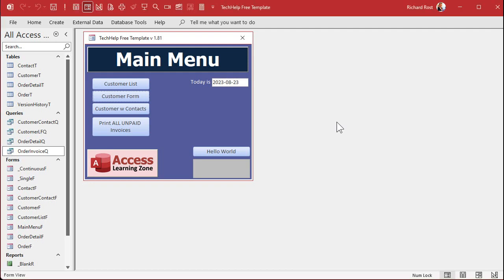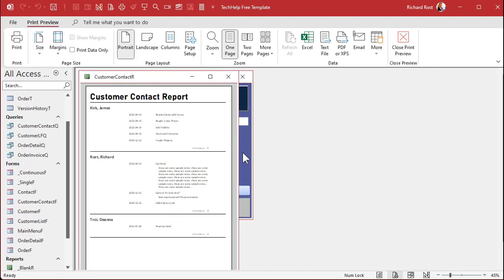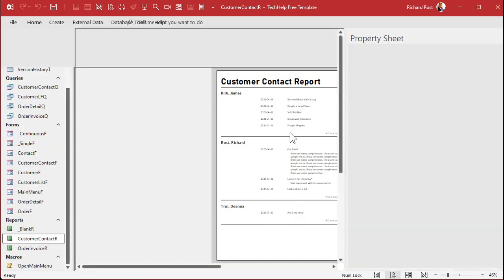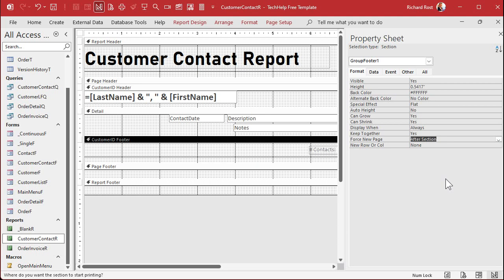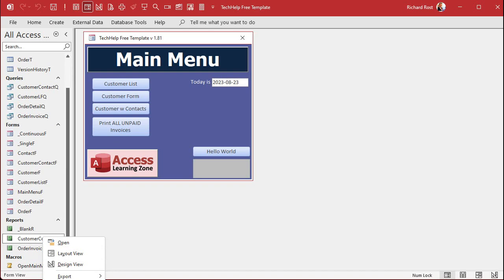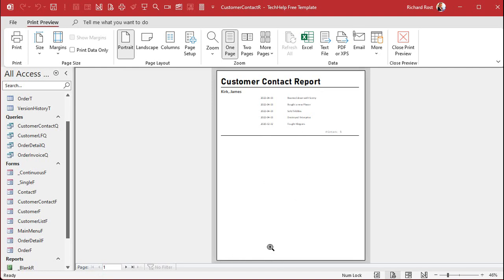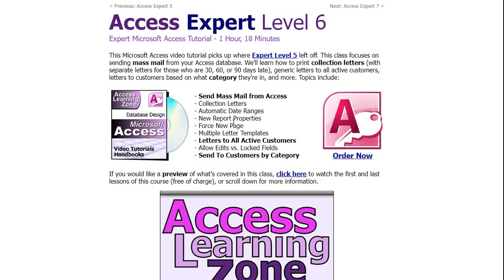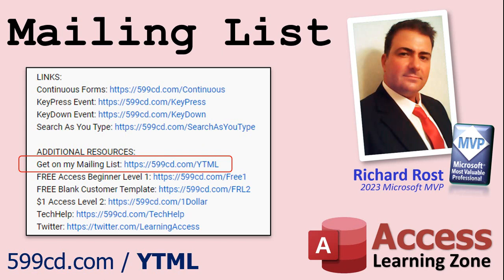Use the Force New Page Property to Insert a Page Break after Each Group in a Microsoft Access Report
In this Microsoft Access tutorial, I'm going to teach you how to use the Force New Page property in a report group footer to insert a page break after every group.

Jack from Manchester, England (a Platinum Member) asks: I just watched your video on report grouping levels, and I've designed a report to give each of my sales reps their list of calls for the day. It's basically the same thing you designed, but instead of the report being grouped on customers, it's grouped on the sales rep, and the customers that they have to call are in the detail section. Is there any way I can generate this so that each sales rep starts on their own page, so they're not all together?